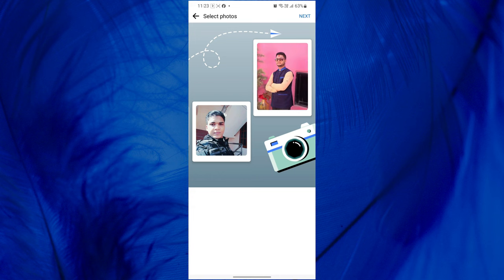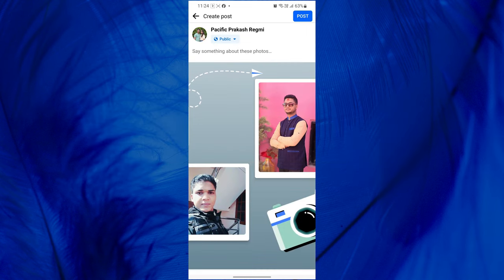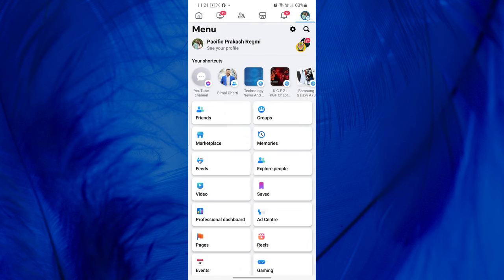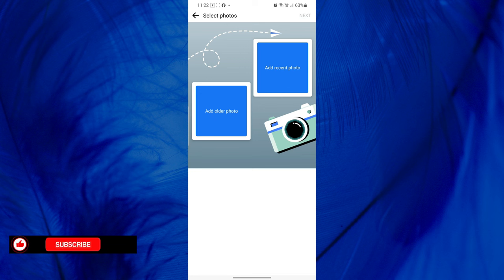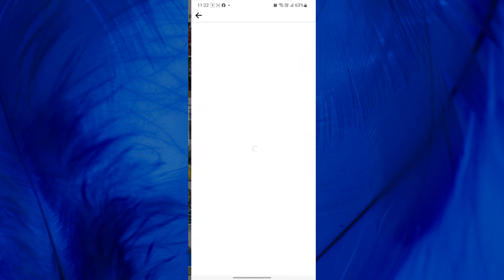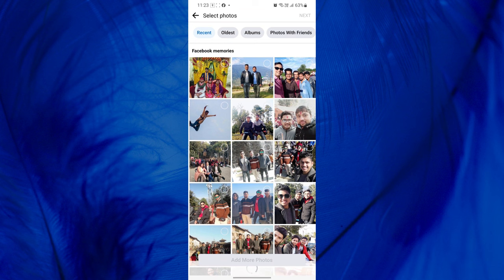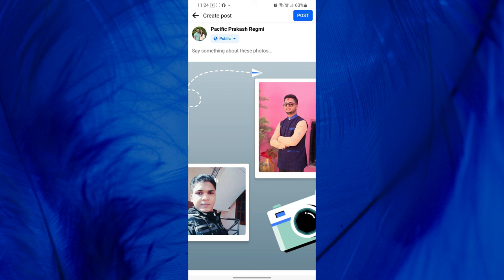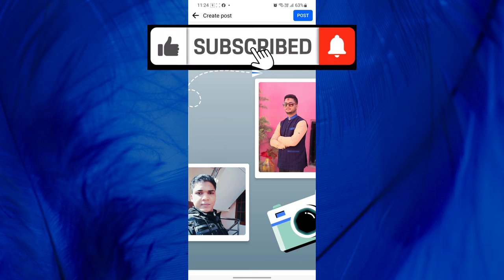How To Post Then And Now Pictures on Facebook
How To Post Then And Now Pictures on Facebook - Facebook Before And After Memory

In this video tutorial, I will guide you on how to post "then and now" pictures on Facebook. "Then and now" posts are a popular trend on social media platforms, allowing users to showcase a comparison between a past photo and a recent photo.

🔶STEPS🔶
To post then and now pictures on Facebook,
1. First, open the Facebook app on your mobile phone.
2. Now, locate and tap on the three horizontal lines at the top right of the screen. If you are using an iPhone, you will find it in the bottom right corner instead.
3. After that, find and tap on 'Memories'.
4. Then, scroll down and find layouts for your memories section.
5. From here, tap on 'Then and Now'.
6. Here, you will see two frames to add your 'before' and 'after' pictures. Tap on 'Add older photo' to import an old picture from your Facebook or upload it from your device.
7. Find and select an old picture from your Facebook albums or tap on 'Add more pictures' to choose from your device gallery.
8. After selecting a picture, tap 'Next' at the top of the screen.
9. Now, you need to add a recent picture. Tap on 'Add recent photo'.
10. Now, you need to add a recent picture. Tap on 'Add recent photo'.
11. Choose a recent picture similar to the old one. You can either select one from here or upload it from your device gallery.
12. Select the recent picture and tap on 'Next' from the top right corner of the screen.
13. Congratulations! Your 'then and now' picture memory is now ready. To share it on Facebook, simply tap 'Next'.
14. From here, you can add your own caption and share your 'then and now' memory on Facebook by tapping 'Post' from the top right corner of the screen.

➖➖➖➖Similar videos:- ➖➖➖➖